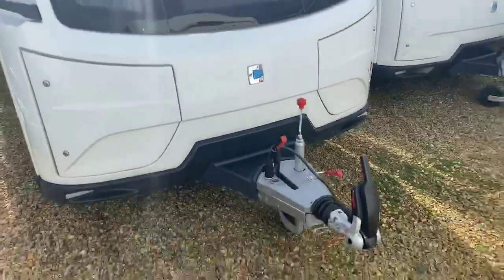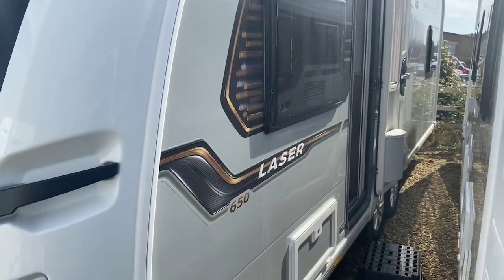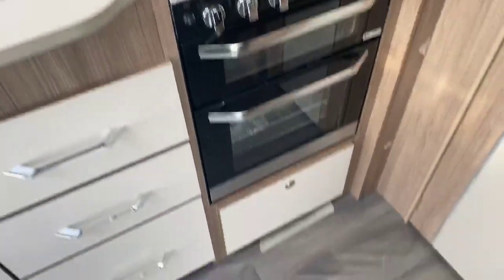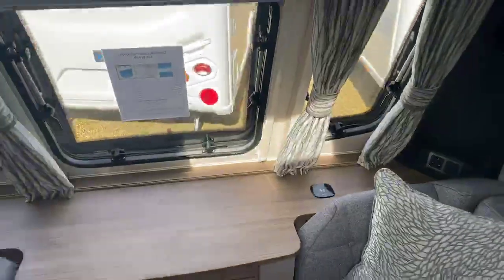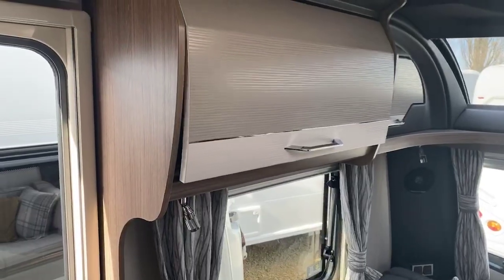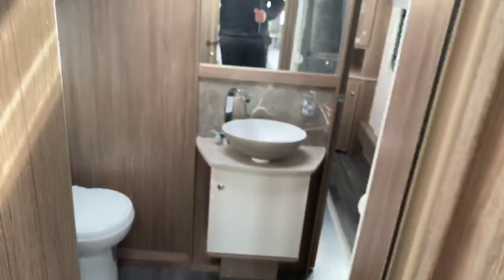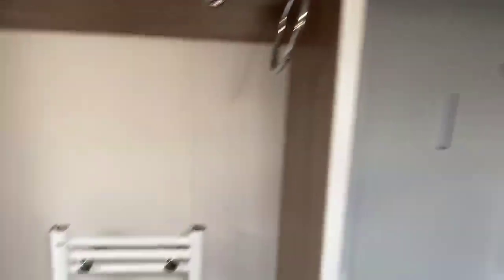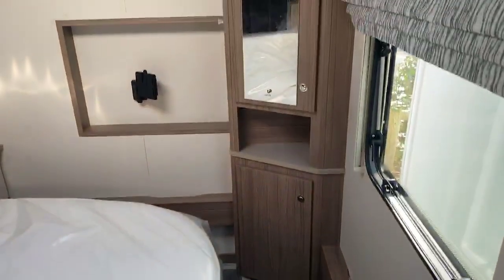Coachman laser 650 2020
Here we have a brand new 2020 Coachman Laser 650 in stock and available if you wish to enquire on this caravan please feel free to contact a member of our sales team on 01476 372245.